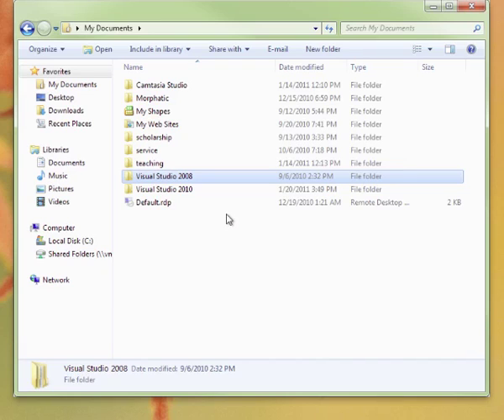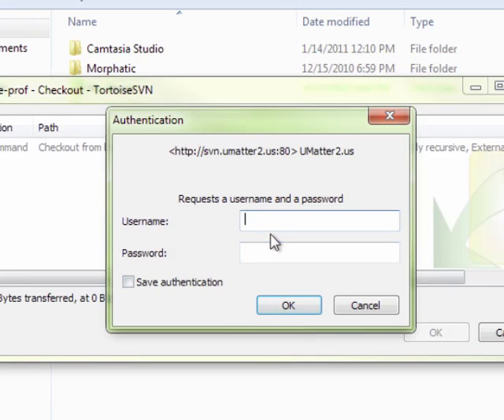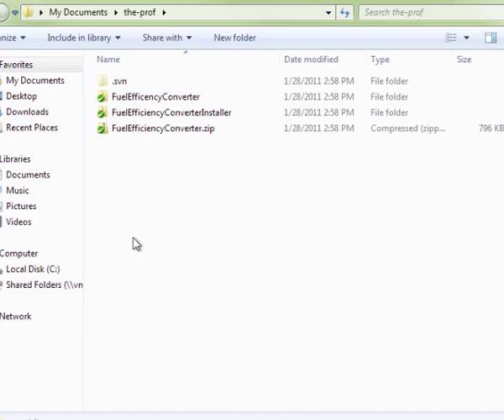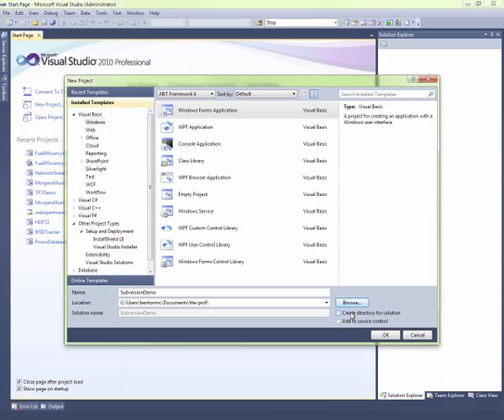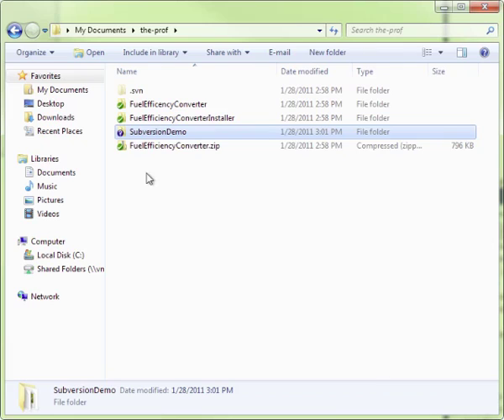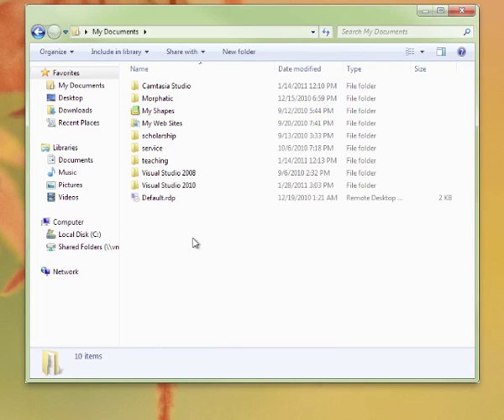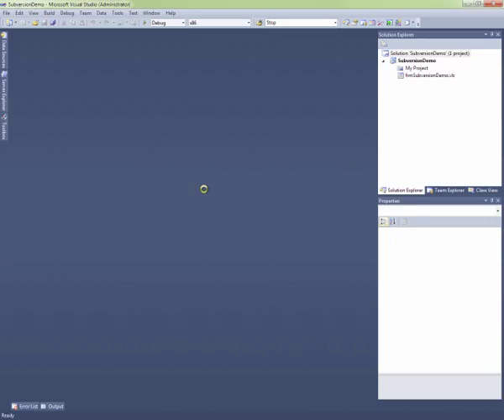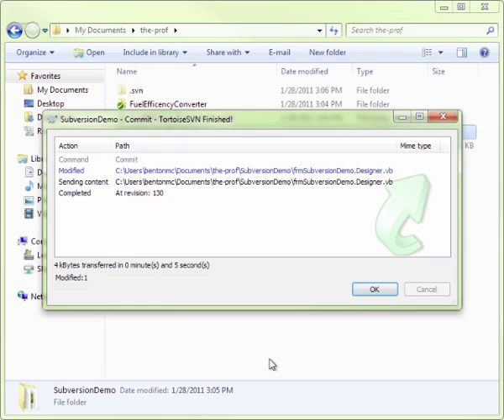Using Subversion in ISAT 252 Spring 2011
A quick tutorial on how to use Subversion with Visual Studio 2011